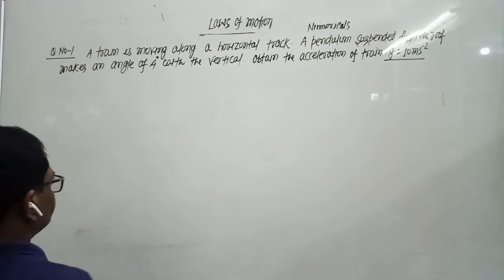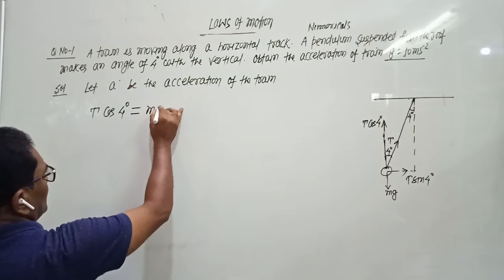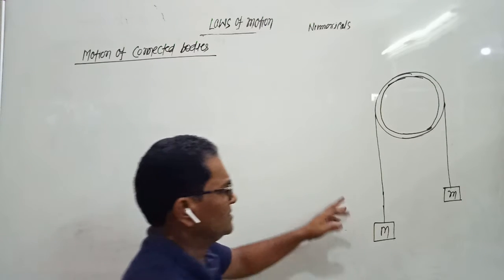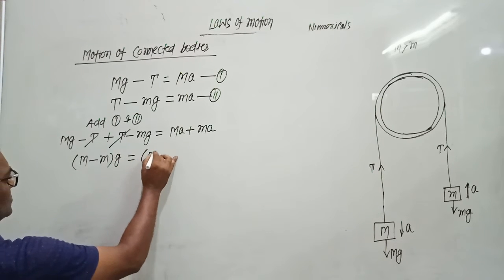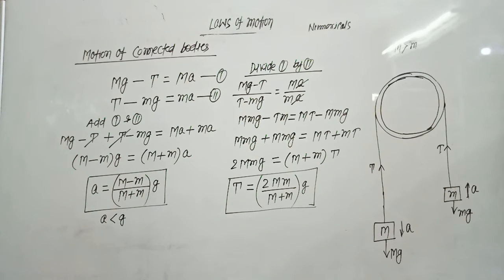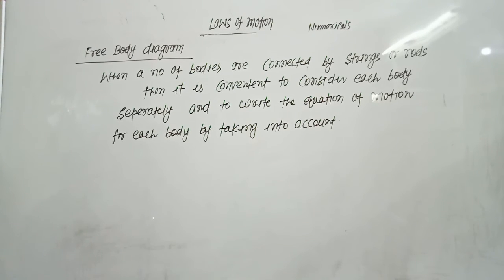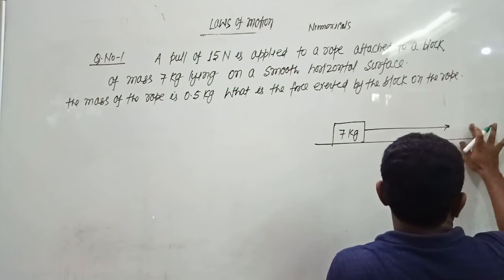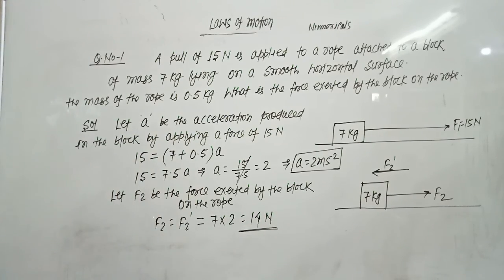Laws of motion |part18| class 11th physics